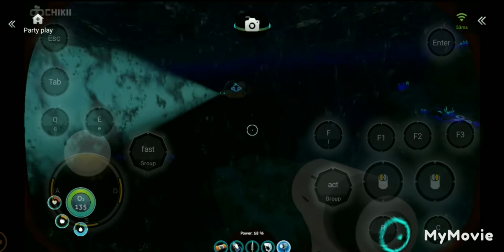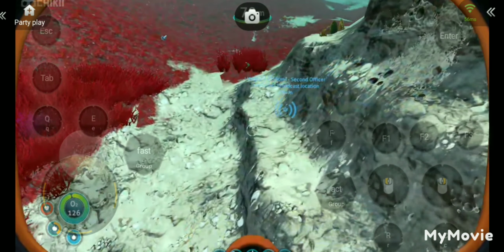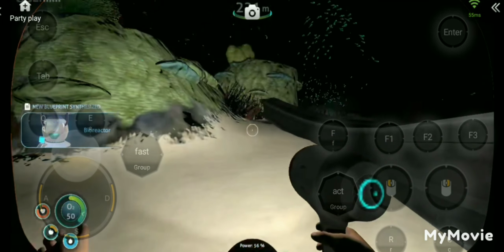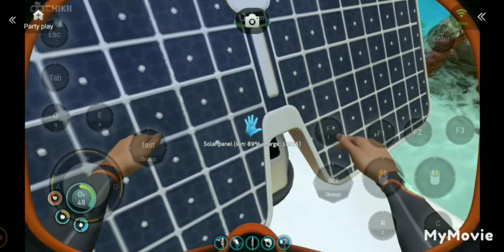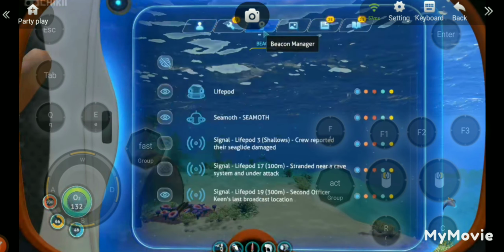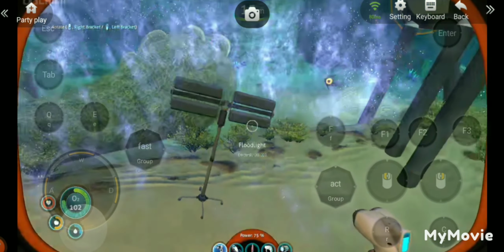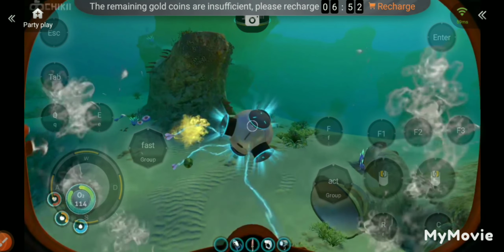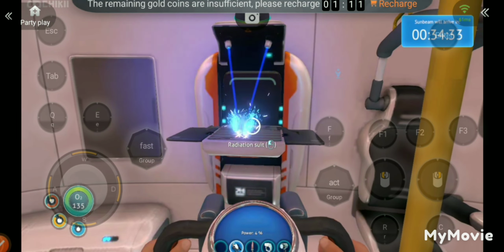exploring new things with my seamoth||subnautica #4